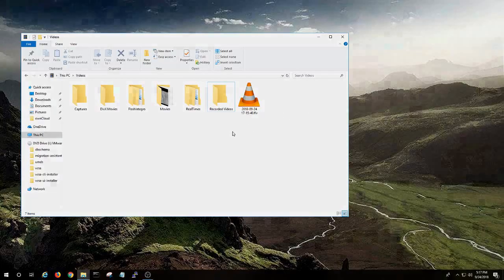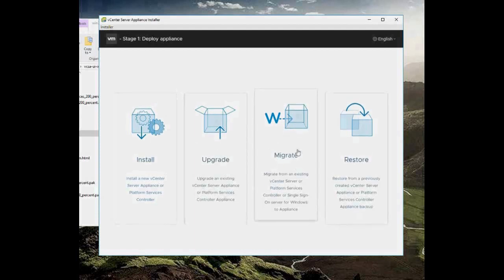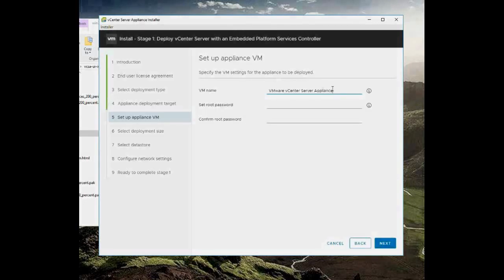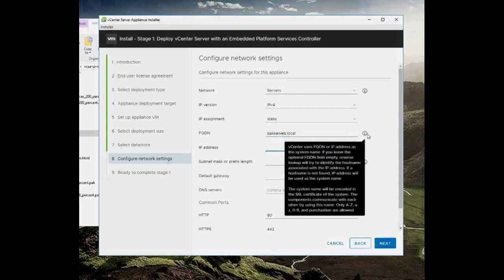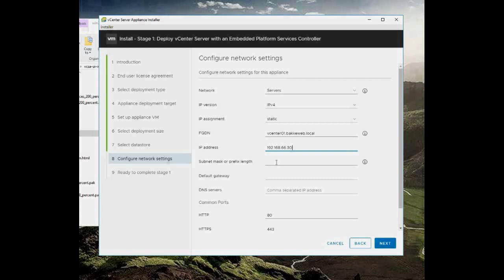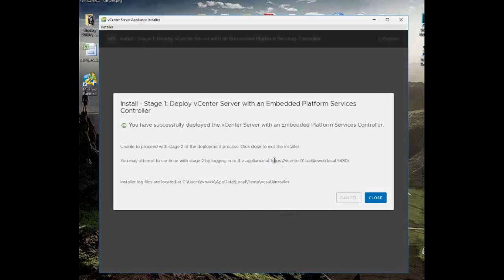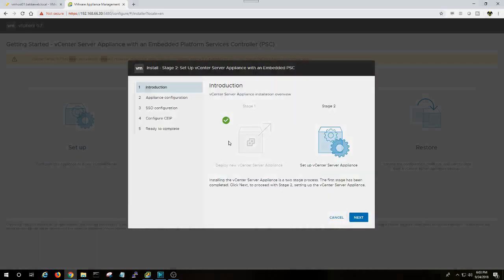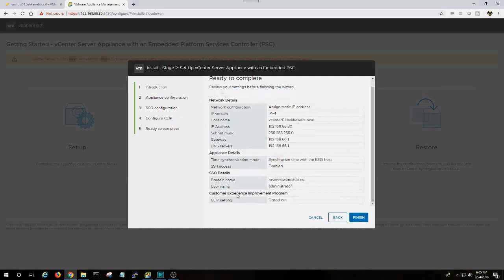Basic Install of VMware vCenter 6.7 Appliance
In this video I am going to show you how to install, configure and manage VMware vCenter 6.7 Appliance.

Tips:
1. vCenter Server requires a DNS Entry so make sure to add one in your DNS Server or Home Router.
2. You can use VMware Evaluation Center to download and evaluate vCenter

-Custom Install of Proxmox VE 6.2 on Debian Buster:
-Clone a Large Bootable Windows NTFS drive to a smaller Disk with Linux